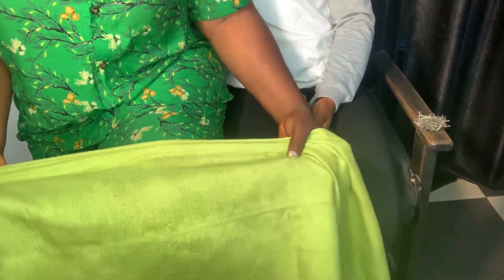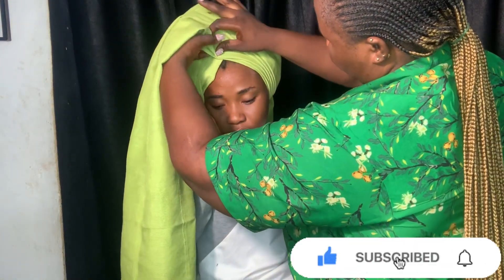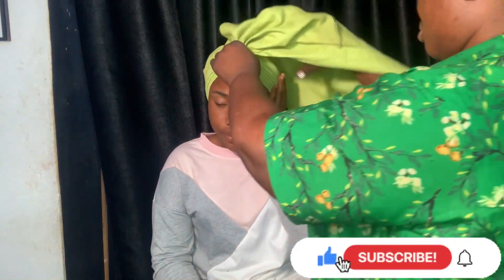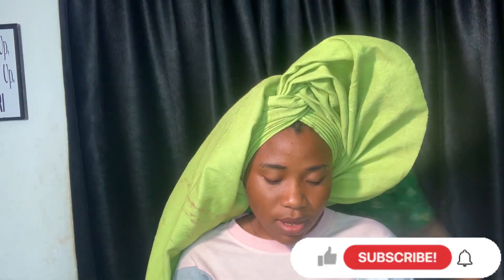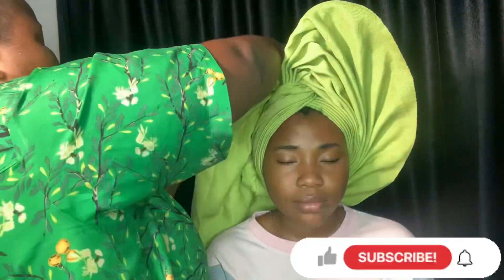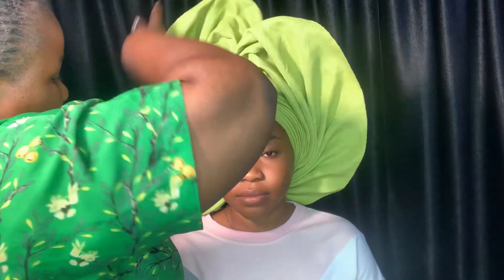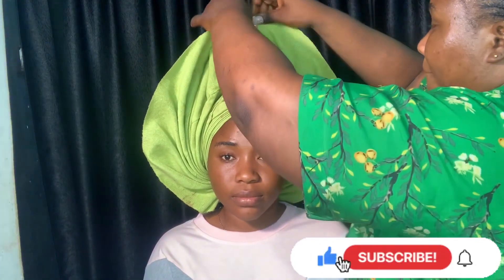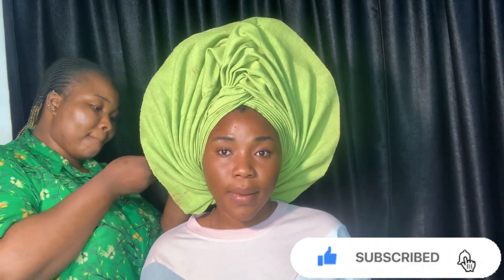How to tie fan gele using aseoke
A simple way to tie a bridal Gele for both beginners and upgrade

This channel is dedicated to everyone around the world who loves ART &CRAFT.